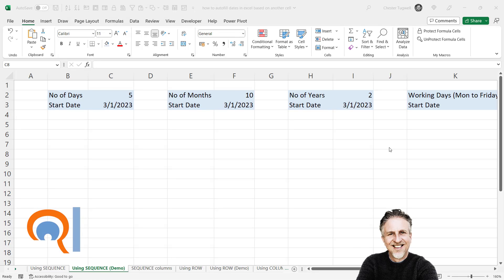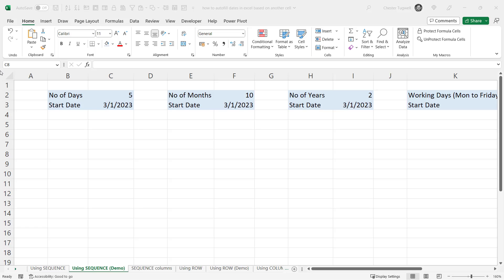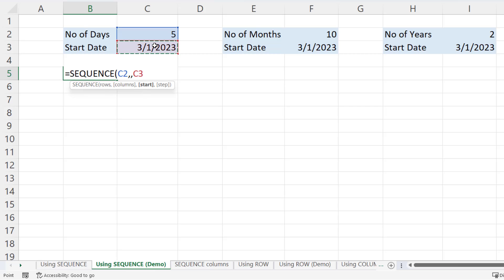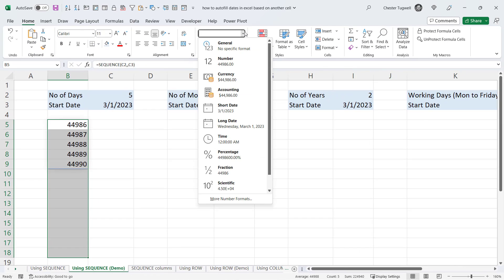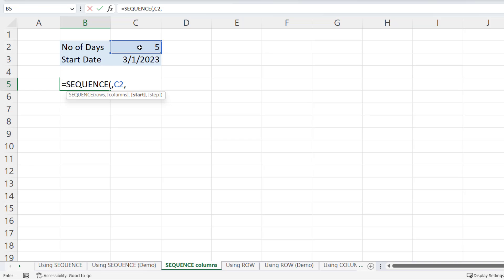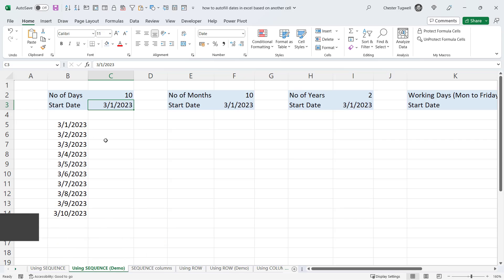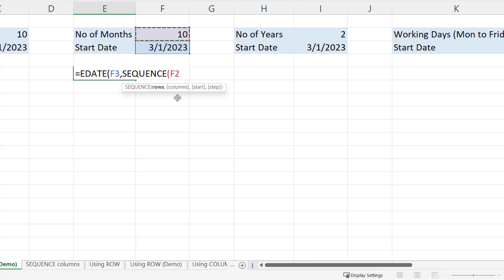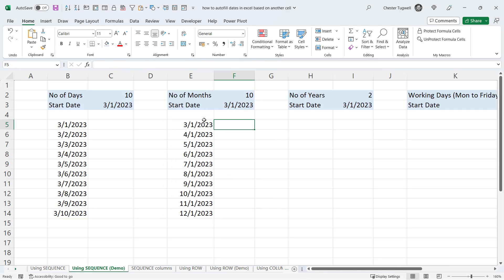Autofill Dates in Excel Based on Another Cell | Increment Dates Using Formula - Days, Weeks, Years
In this Microsoft Excel video tutorial I demonstrate how to autofill dates based on a start date in another cell.  You can autofill each day, working day, month or year using this technique.  The first part of the video covers examples using the SEQUENCE function.  The second part of the video is for those of you who don't have the SEQUENCE function and instead uses the ROW or COLUMN functions.

Table of Contents:

00:00 - Introduction
00:26 - Autofill days using SEQUENCE
02:11 - Autofill months using SEQUENCE
03:15 - Autofill years using SEQUENCE
04:39 - Autofill working days using SEQUENCE
06:27 - Autofill non-standard working days using SEQUE
08:18 - Autofill days using ROW or COLUMN
11:36 - Autofill months using ROW
12:53 - Autofill years using ROW
14:29 - Autofill working days using ROW
15:59 - Autofill non-standard working days using ROW